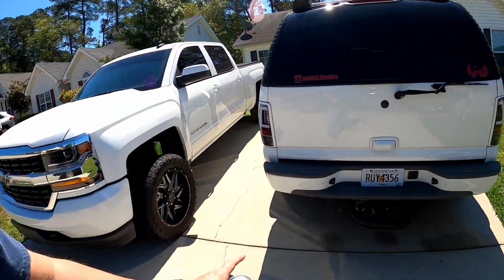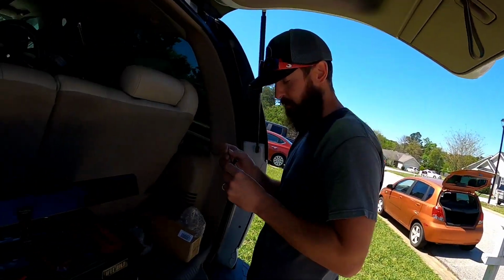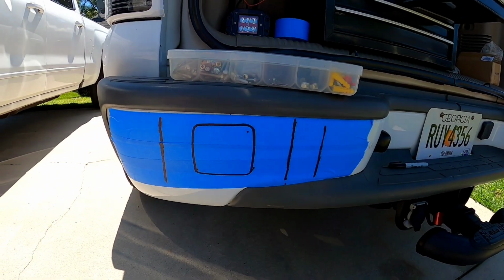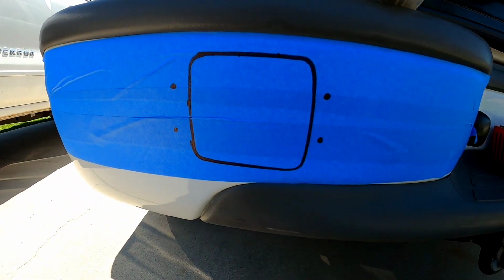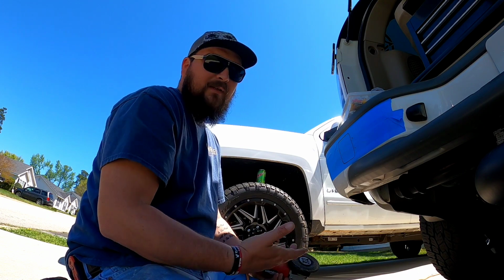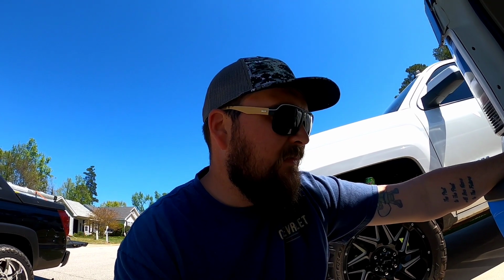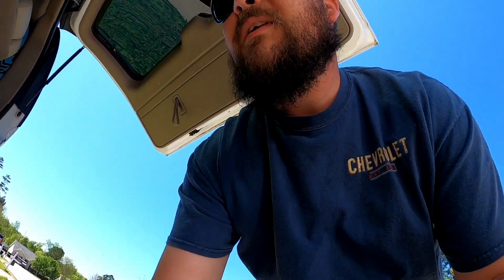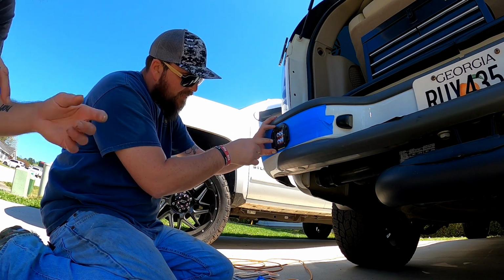Flush Mount Bumper Pod Light Install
Here is an entertaining install video for flush mount bumper lights.  Also please watch to the end.